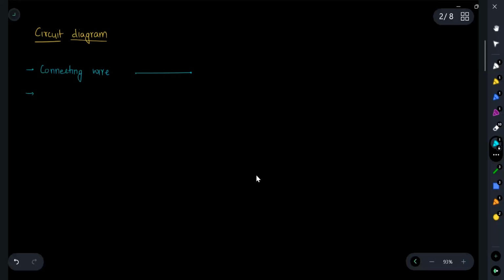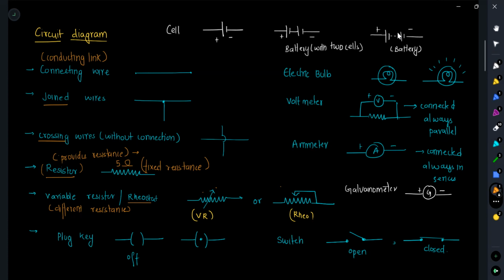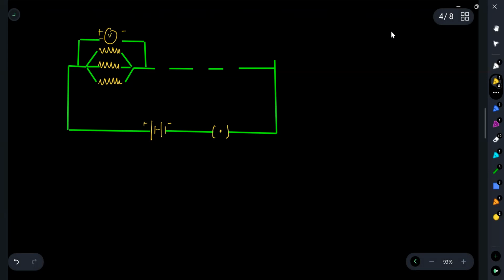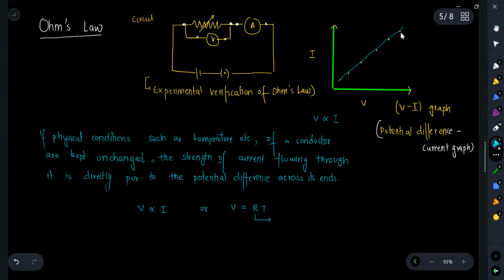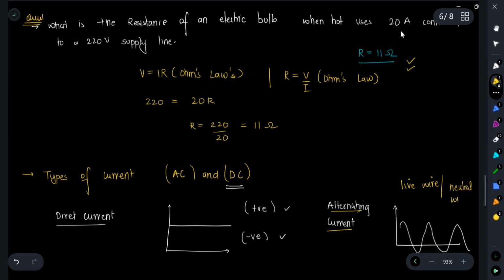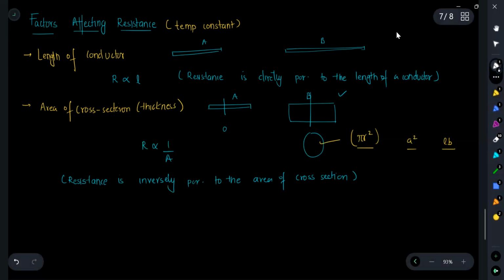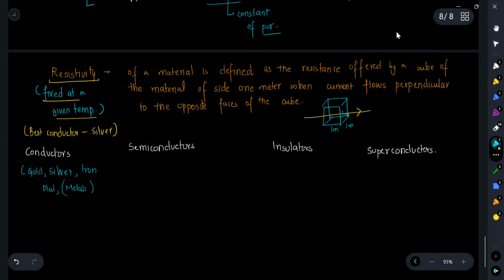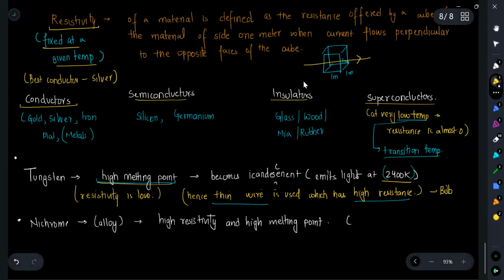Class X - Science -Electricity - Ohm's Law and Resistivity - 6th October